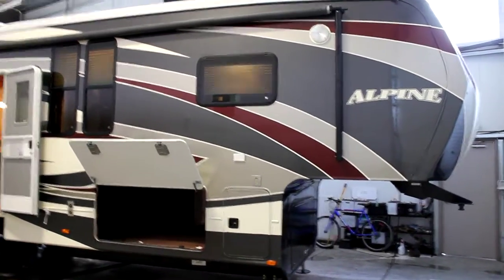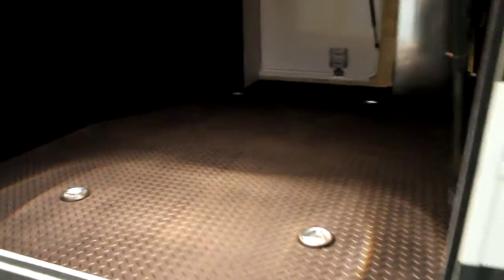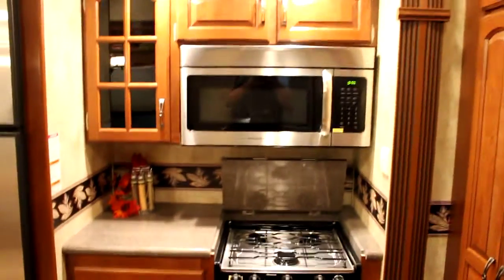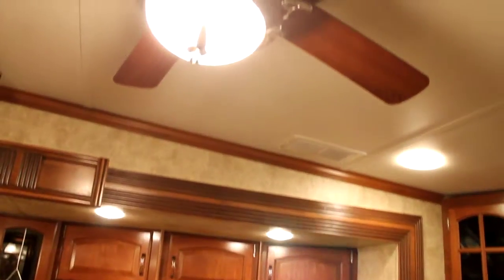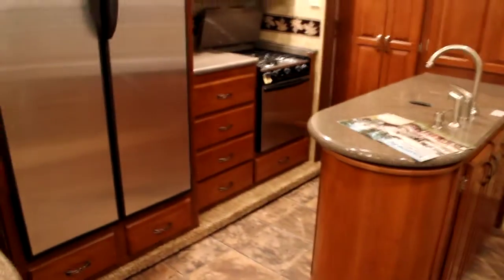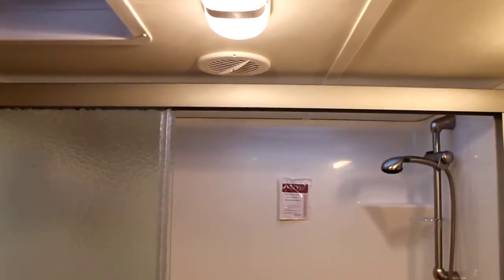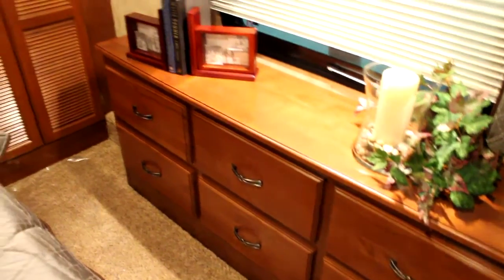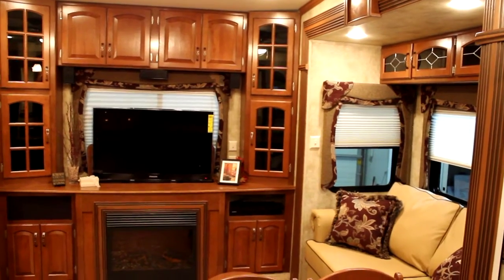2012 Alpine 3500 full body paint review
2012 Alpine 3500 full body paint review by Bella Vista RV
Luxury Fifth Wheel by Keystone RV.
Just North of Toronto Canada, 5 minutes from Barrie on Hwy #11 between Line 10 & 11, North bound lane